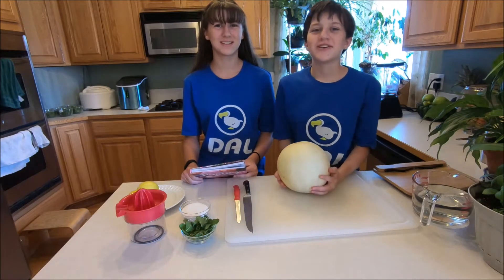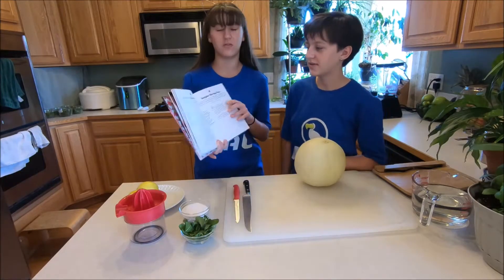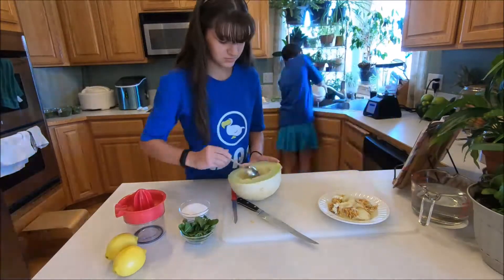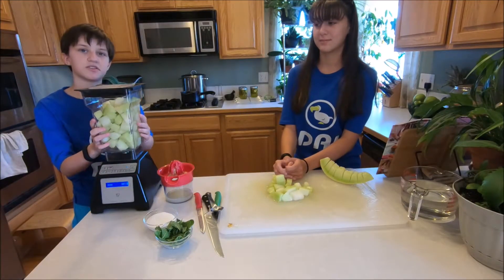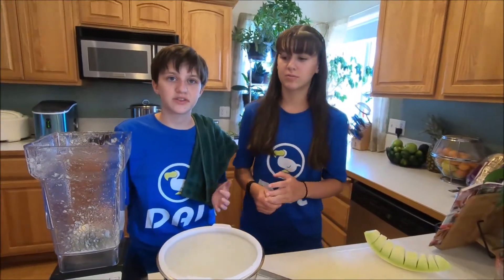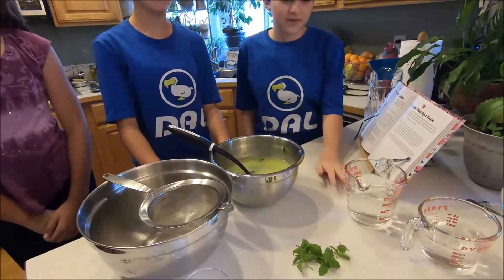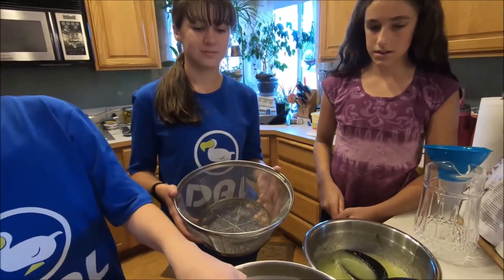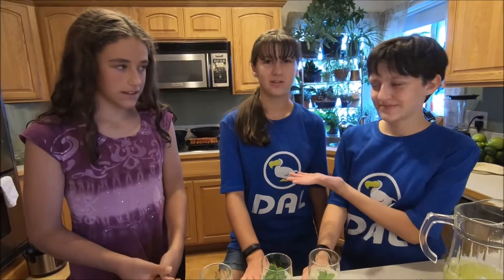Agua Fresca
The other day Selena was looking through our American Girl:Parties cookbook and picked out a couple recipes to try.

One of those recipes was for a refreshing summer beverages made of honeydew melon and lemon juice.  It was a really easy recipe, blend up the fruit of one honeydew melon, add the juice of two lemons, and add a half cup of fresh mint leaves.  Let sit in the fridge for at least one hour.

Strain out the mint leaves and the large melon pieces, serve over ice with a sprig of mint.

Enjoy this with friends on a hot summer night!